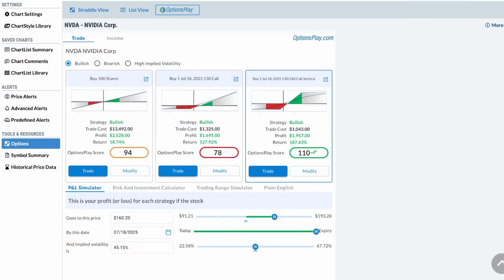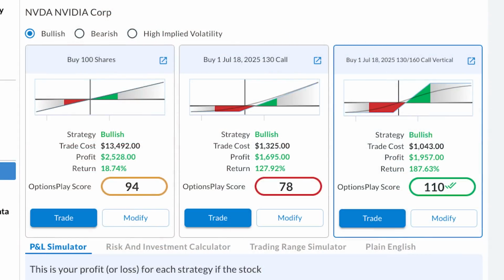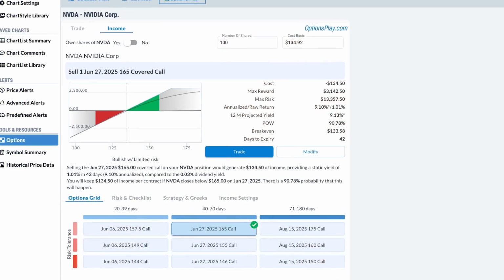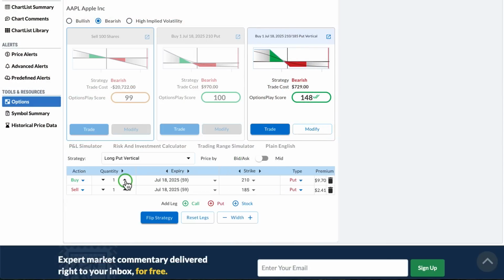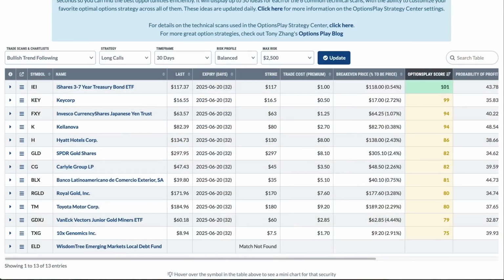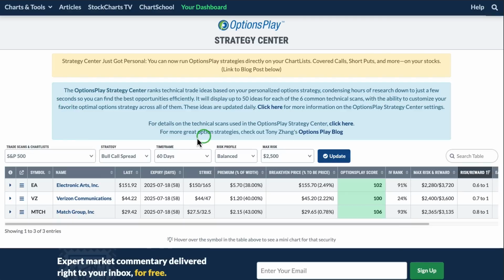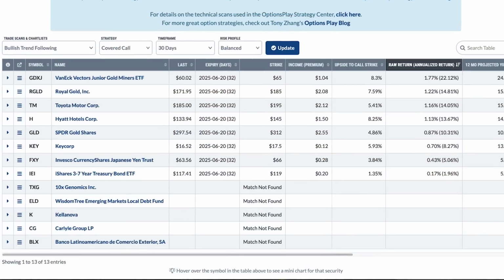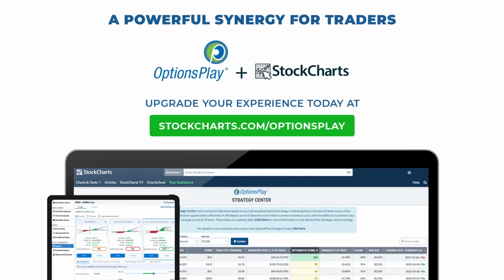Smarter Options Trading Starts Here! StockCharts + OptionsPlay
Discover how to trade options like a pro with the OptionsPlay add-on for StockCharts. Chip Anderson and Tony Zhang reveal options tools, real-time strategies, and scanning integration in StockCharts.

Chip Anderson, President of StockCharts, welcomes Tony Zhang, Chief Strategist at OptionsPlay, to the studio. In this in-depth Q&A session, Chip and Tony explore the powerful features that make the OptionsPlay add-on a must-have for options traders using the StockCharts platform. They discuss the integration of the StockCharts Scanning Engine with OptionsPlay strategies—showcasing how this tool enhances your ability to find trade setups quickly and effectively.

The OptionsPlay add-on for your StockCharts account is designed to revolutionize your options trading by offering real-time strategies and research, helping you find winning trades in seconds.

➡ Upgrade your Options Trading with the OptionsPlay Add-on at StockCharts!

00:00 - Welcome!

OPTIONSPLAY EXPLORER
00:24 - What are the Options P&L Charts?
01:45 - What is the OptionsPlay score?
03:18 - Bullish, Bearish and High Implied Volatility Selections
05:15 - 3 Strategy Boxes: Buy, Call Option, Vertical Spread
07:26 - What are the Trade and Income Tabs?
09:48 - Income Tab: Options Grid Strategies
13:02 - Trade Tab: P&L Simulator, Profit & Loss Calculation
14:56 - Trade Tab: Trading Range Simulator
16:48 - Trade Tab: Plain English, Modifying Strategy, Flip Strategy

OPTIONSPLAY STRATEGY CENTER
18:26 - What is it?
19:36 - Trade Scans and ChartLists Save You Time!
22:21 - 6 Preset Scans: Bullish and Bearish
25:22 - Scanning Your ChartLists
28:14 - Calls, Puts and Iron Condor Strategies
31:23 - Timeframe, Risk Profile and Max Risk
32:50 - Match Not Found Message
34:45 - OptionsPlay Score, Ranking
36:33 - Experienced Options Traders Save Time!
37:44 - NO MORE OPTIONS CHAIN!